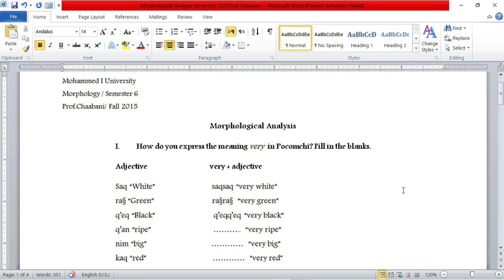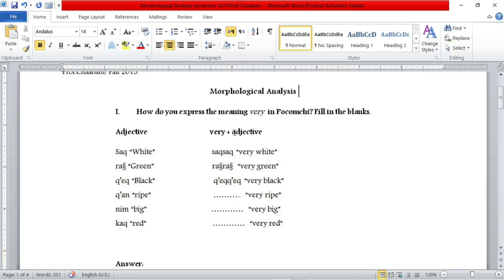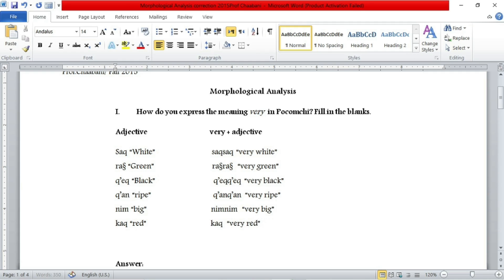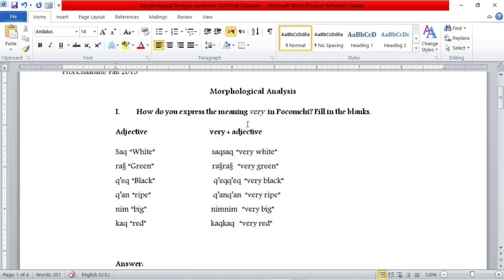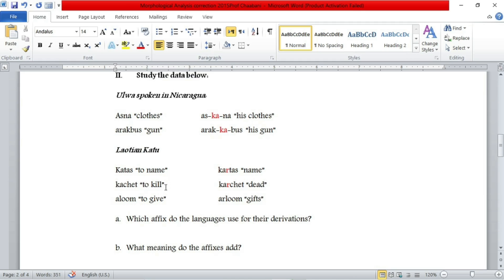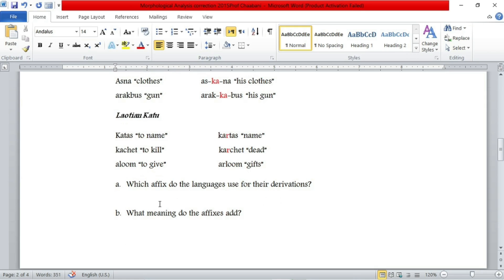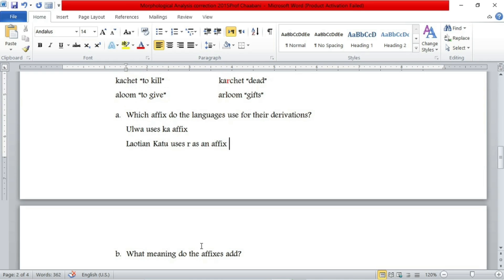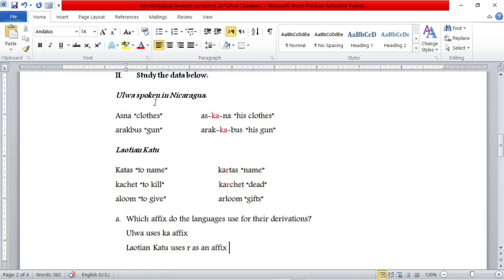Morphological analysis - working on previous exams part 2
This is part 2 of Morphological analysis. The exercises featured here are part of an exam of Professor Chaabani and is aimed both at smester 5 & 6 students alike.